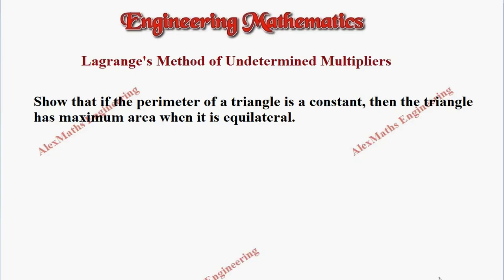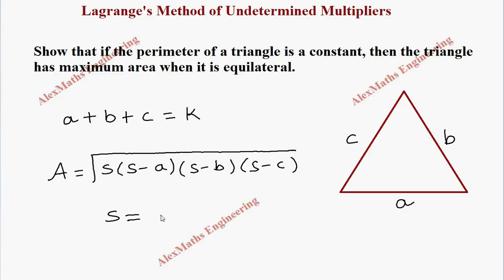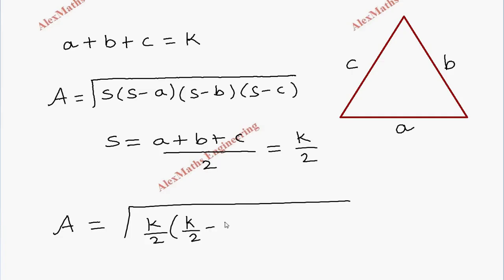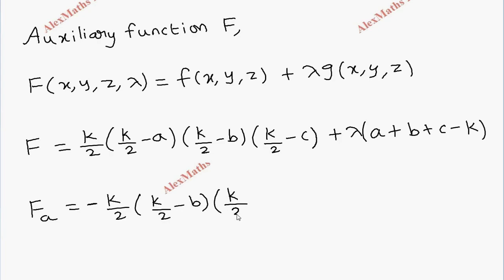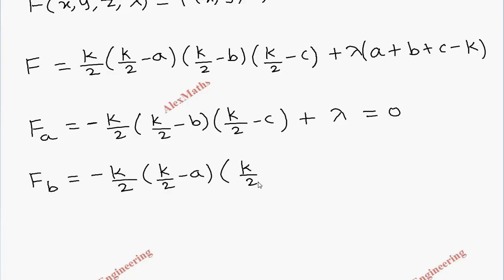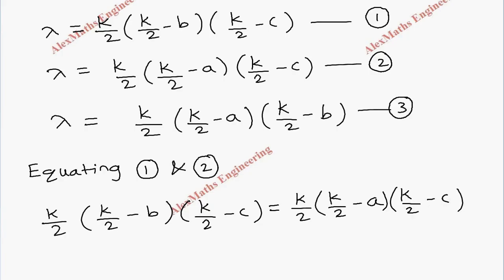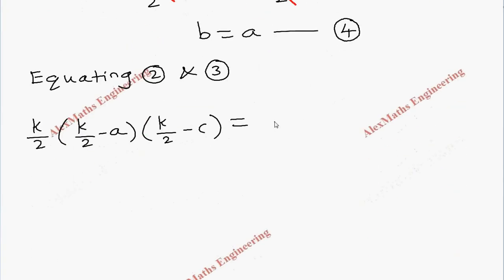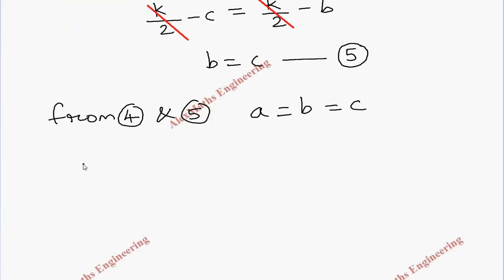Lagrange’s method of undetermined multipliers Problem 3 FUNCTIONS OF SEVERAL VARIABLES